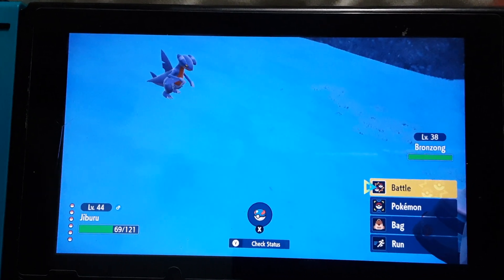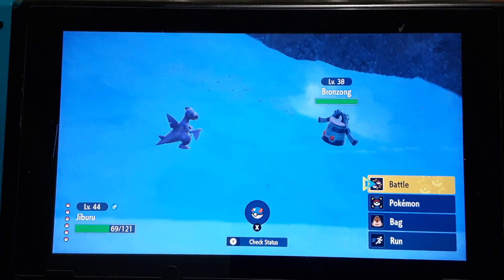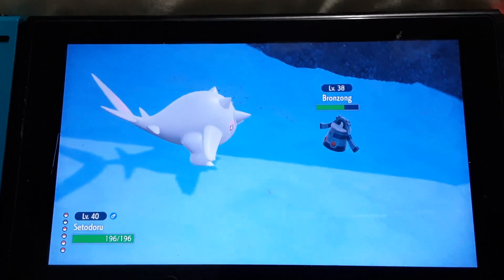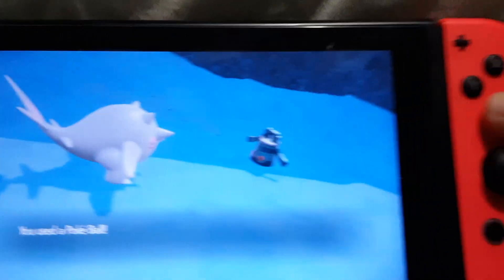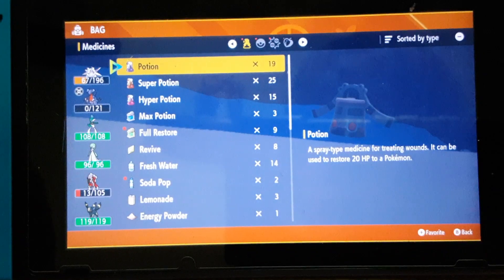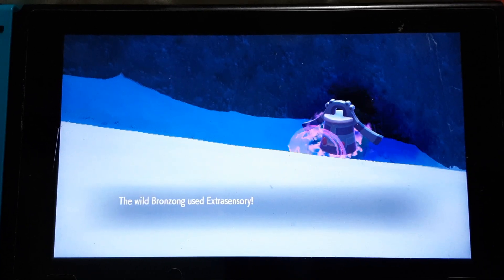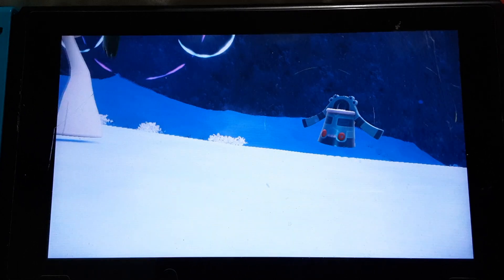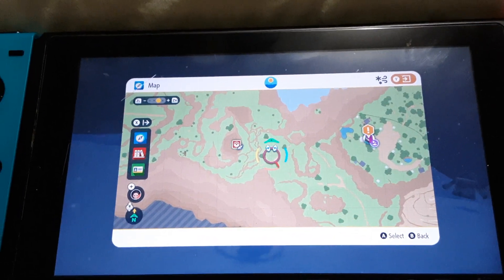how to find and catch bronzong